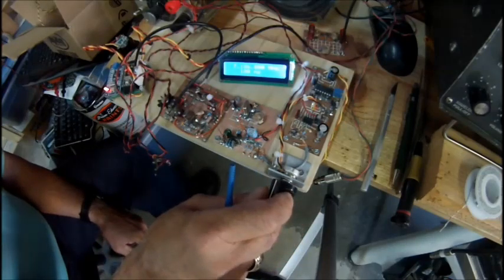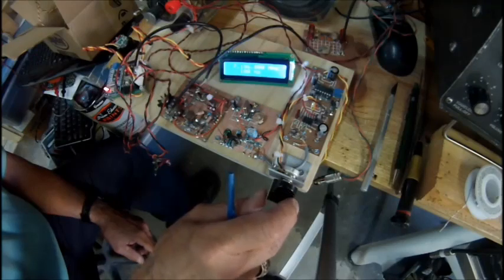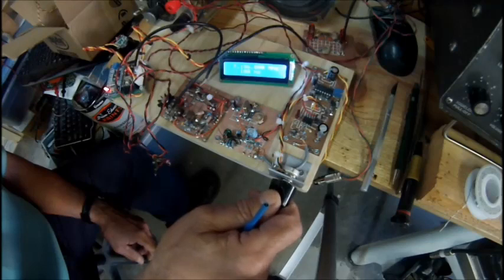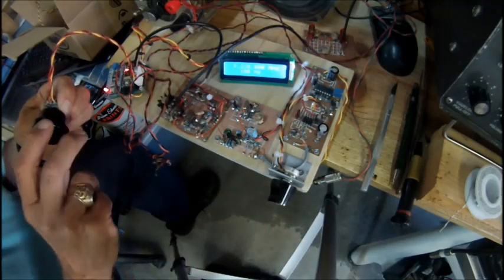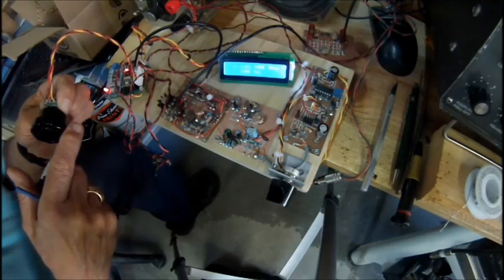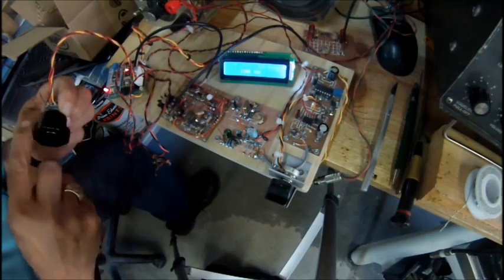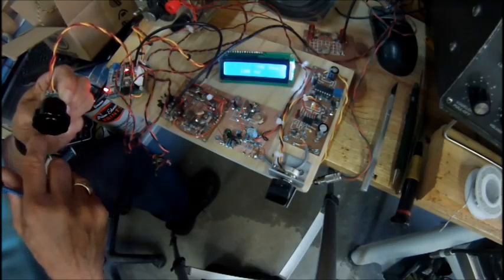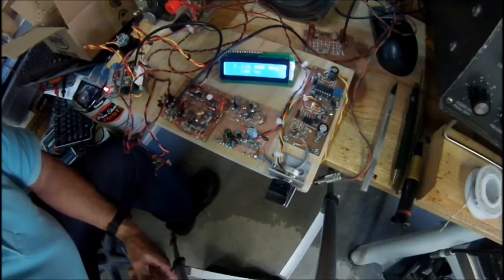Simpleceiver 2nd Generation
We are starting to piece together the modules which from the basis of the Simpleceiver project. to see the details. In this video we are using the Audio Amp Module along with the final Product Detector and BFO. The Crystal filter, Post Mixer Amp and DBM are from the original prototype but will be replaced with the 2nd Generation modules. Listen to how quiet the receiver is when tuning between stations . BTW that is only a 3 pole Crystal Filter in the radio. The final will use a 4 pole filter.